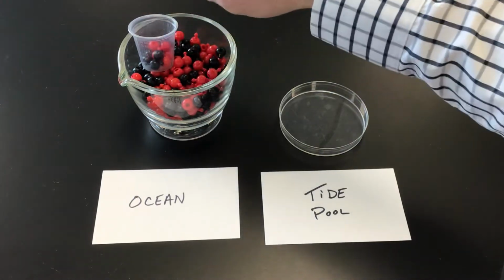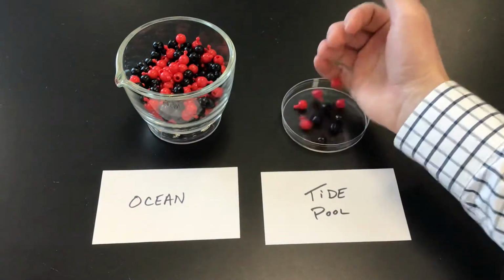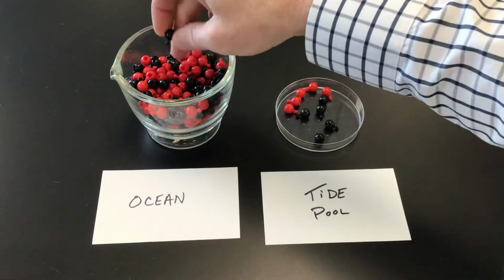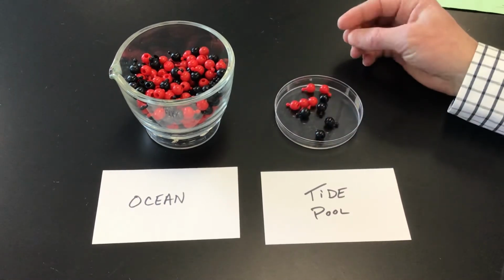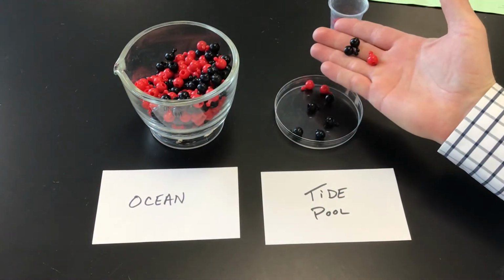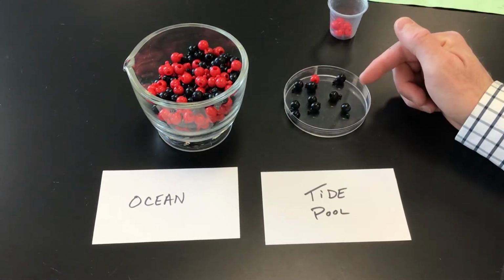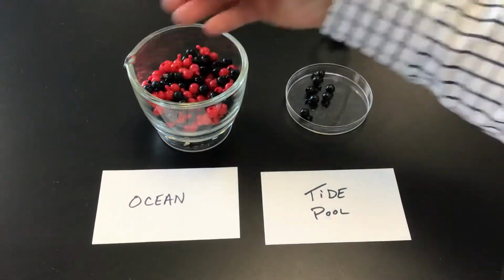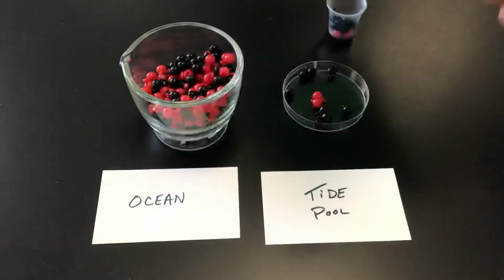Licorice Flavors Activity (Hardy Weinberg) 1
AP Bio Hardy Weinberg Activity